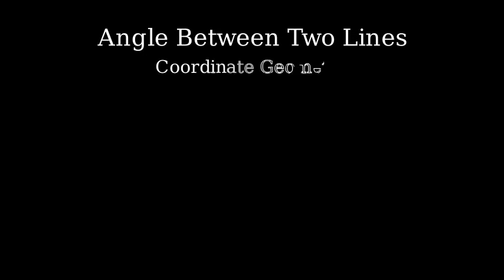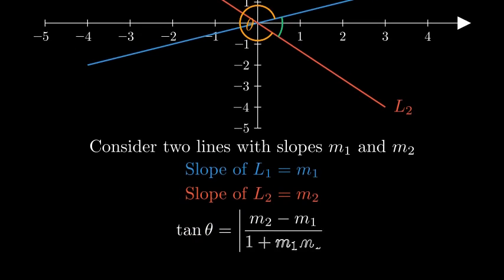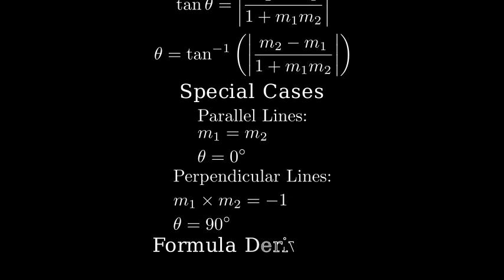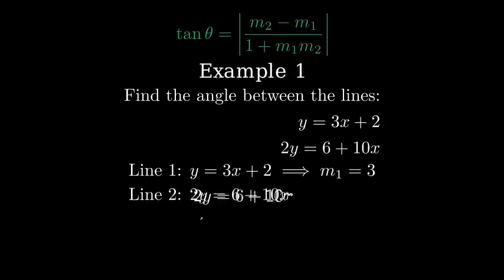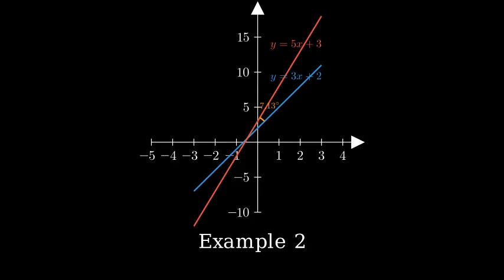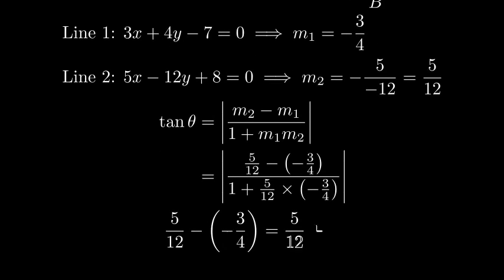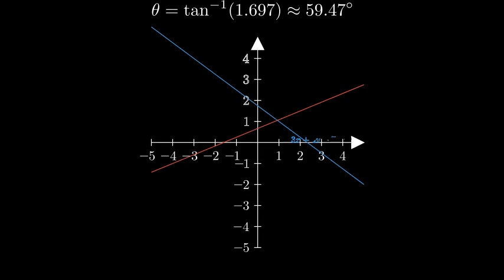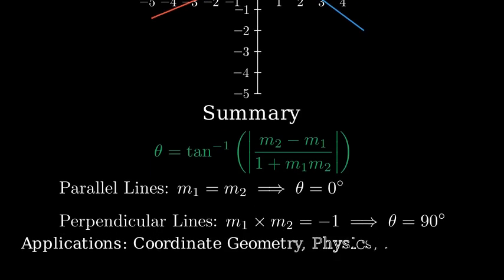Angle Between Two Lines | Coordinate Geometry Class 11/12 | Formula & Examples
📘 In this video, learn how to find the angle between two lines using Coordinate Geometry. This concept is crucial for Class 11/12 students and highly useful for JEE, NDA, CUET, and other competitive exams.

We cover:
✅ The angle formula
✅ How to calculate slope from a line equation
✅ Step-by-step solved examples
✅ Special cases: parallel and perpendicular lines
✅ Exam-focused tips and shortcuts

📌 What You’ll Learn:

Angle between two intersecting lines

Concept of slope in geometry

How to apply formulas with accuracy

🎯 Perfect for:

CBSE Class 11 and 12 students

NDA / CUET / Engineering & Entrance Exam prep

📚 Topics Covered:

Coordinate Geometry

Slope & Angle Calculations

Important Formulas

Board and Competitive Exam Tricks